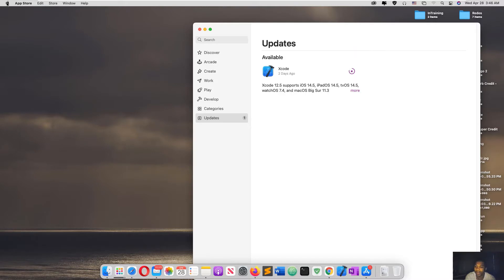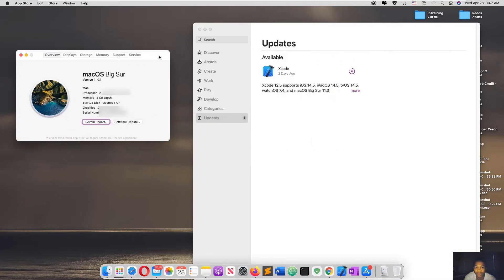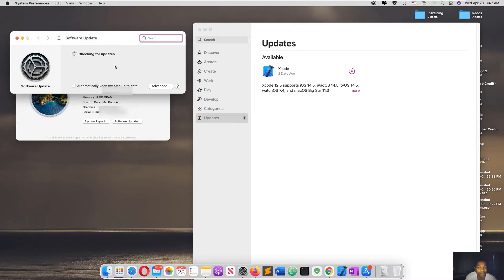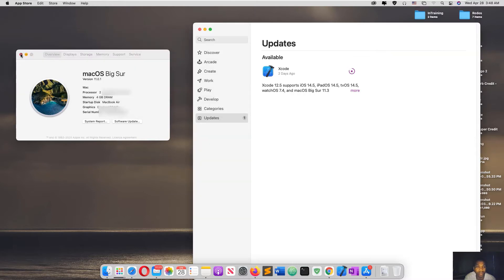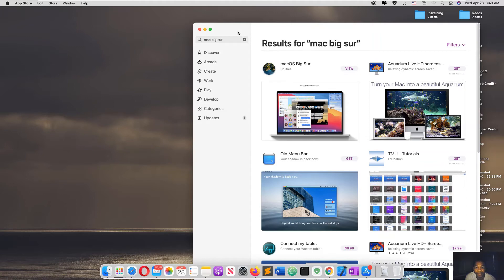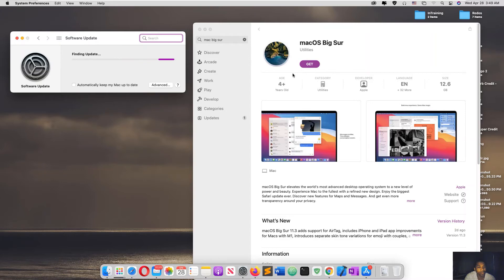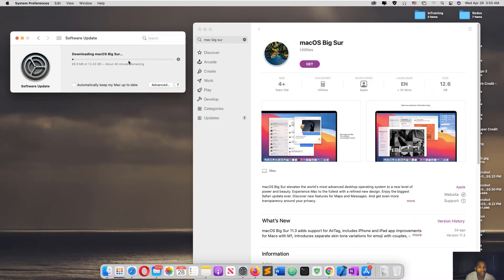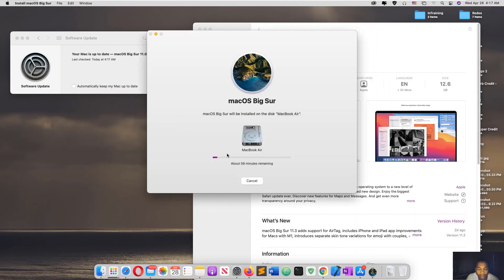macOS Big Sur 11.3 Update - Including Update not Showing up and Update Failed Solved.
This brief piece is about updating macOS Big Sur 11.0.1 to macOS Big Sur 11.3 successfully. Typical challenges like update not showing up and update failed were tackled in the video.